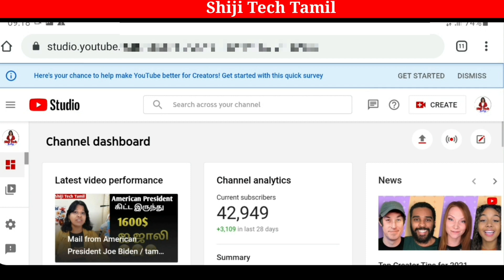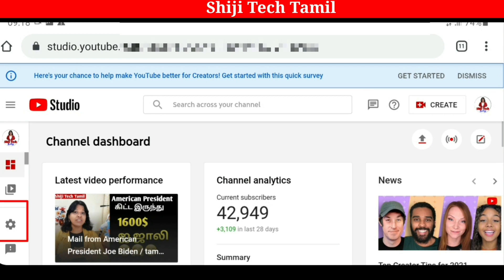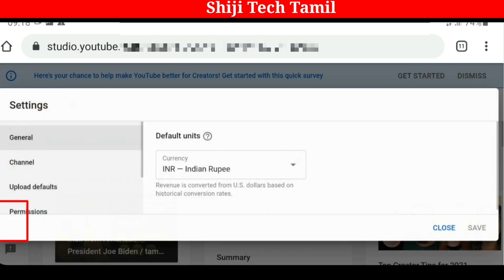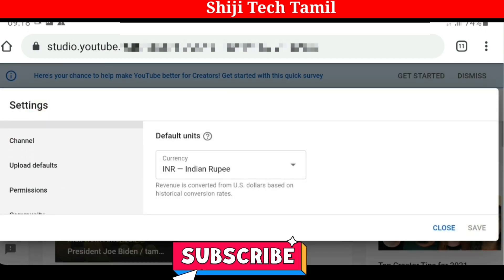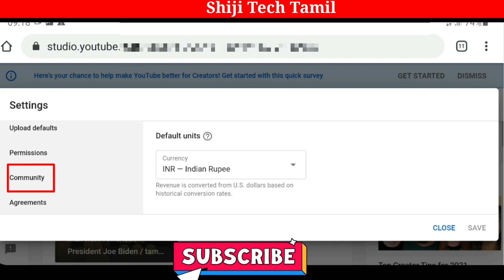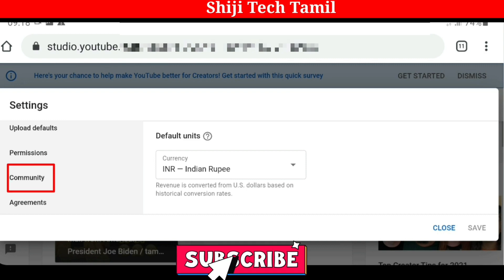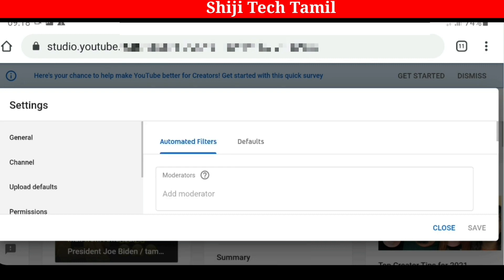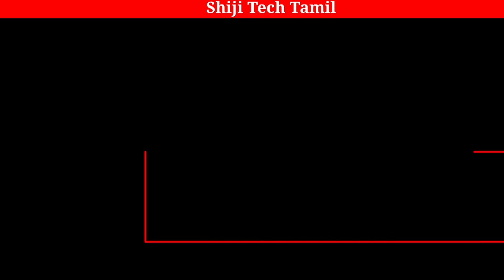How to block or blacklist bad words on youtube comments tamil /Blocked words / YouTube settings 2021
Blocked words youtube comments settings.